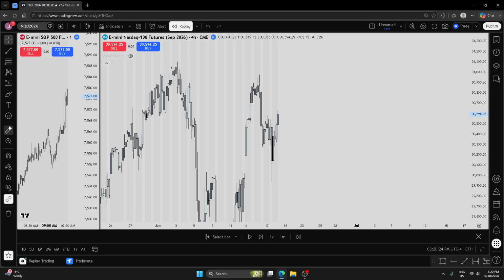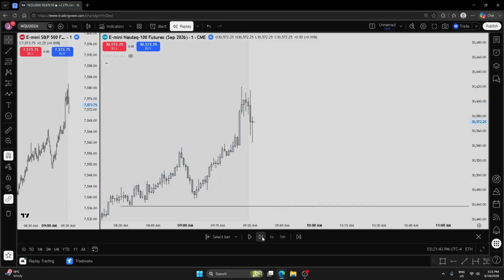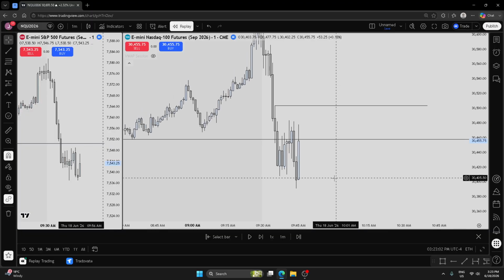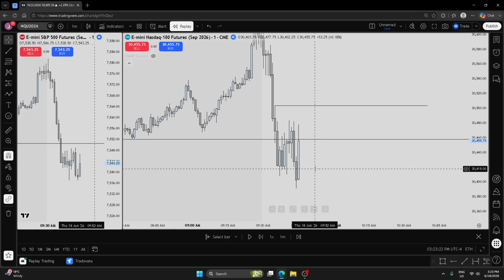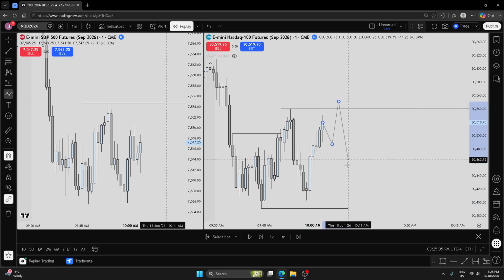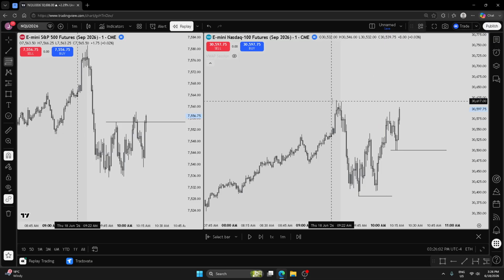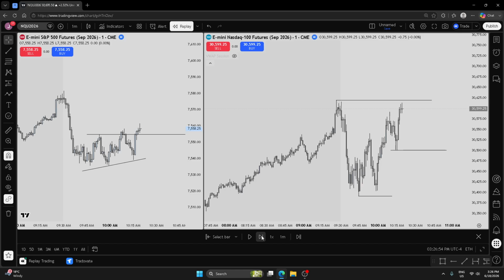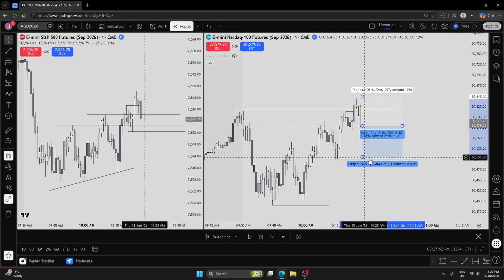How i made 460$ in 2 minutes as a 17 year old day trader.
Join the free discord I am trying to build a community and spread knowledge to those who want to learn trading.